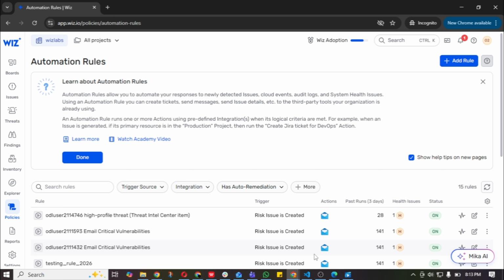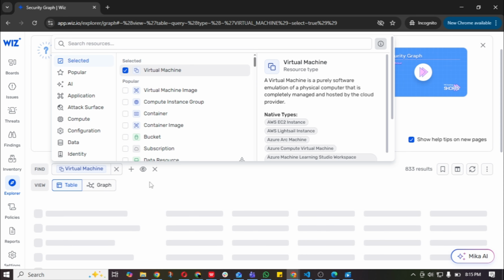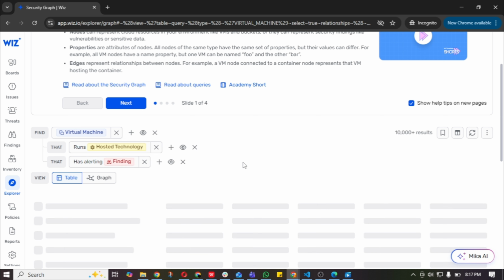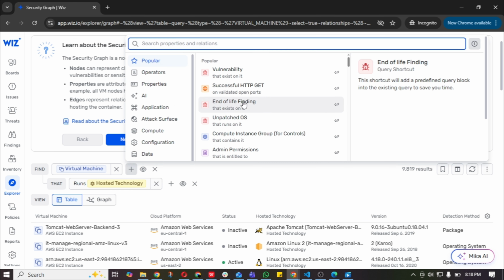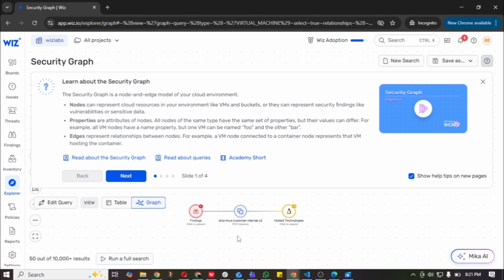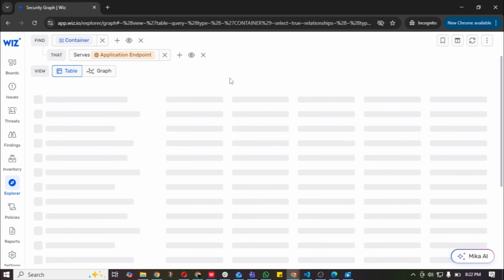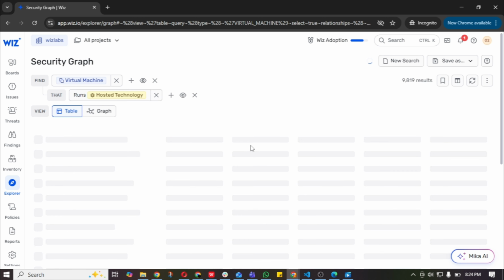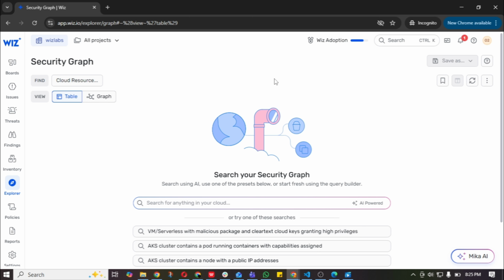More Wiz Queries I Used to Find Cloud Risks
In this video, I walk through more Wiz queries I used to find real cloud security risks in my environment. This is a hands-on session where I explore how different queries can reveal hidden vulnerabilities, misconfigurations, and potential attack paths. If you’re learning Wiz or cloud security, this will help you think like a cloud security engineer and improve how you investigate your environment.

Feel free to drop query suggestions in the comment section for us to try out in future videos